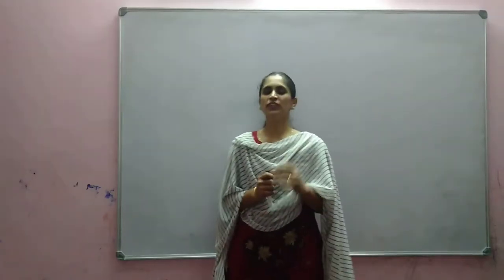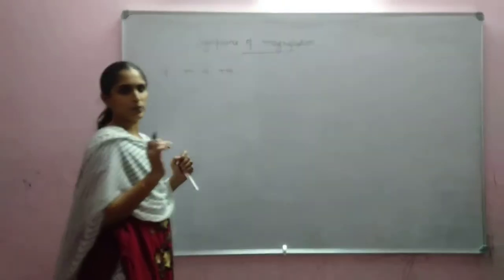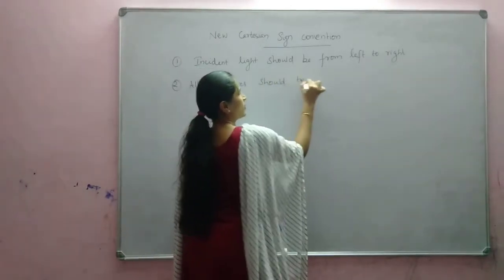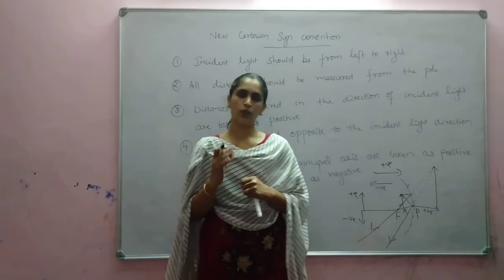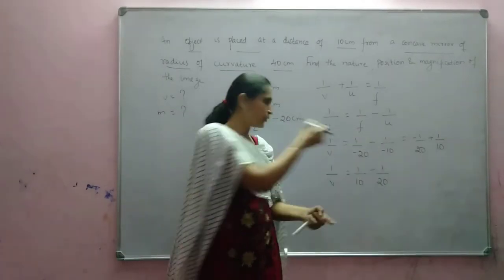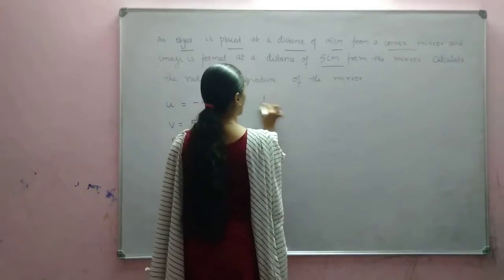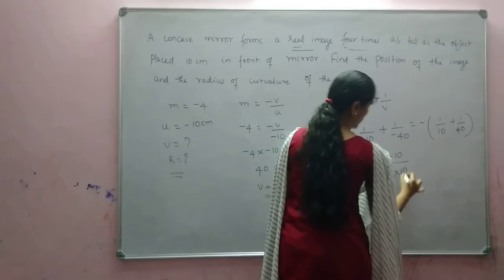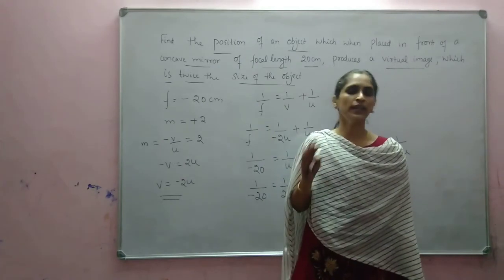Mirror formula magnification, significance of magnification and related Problems